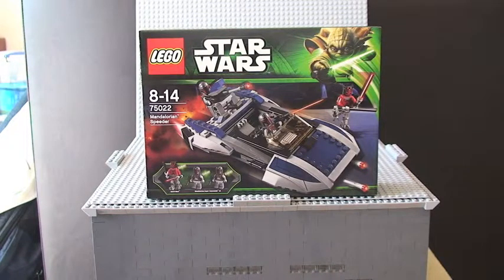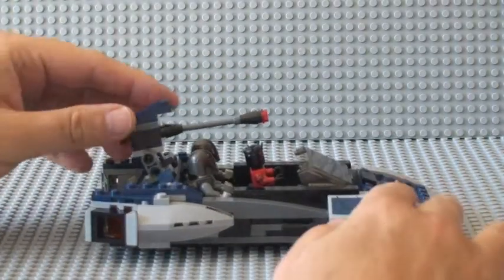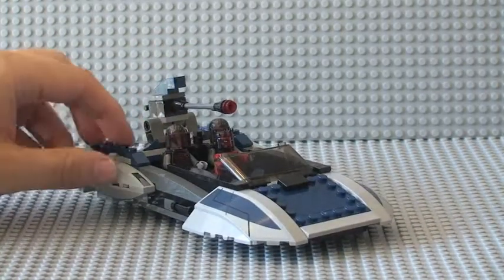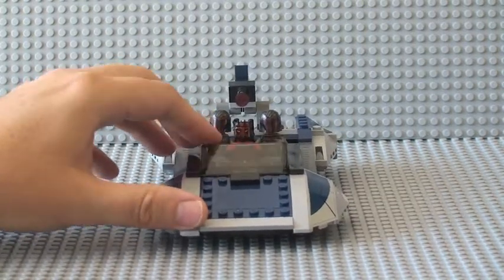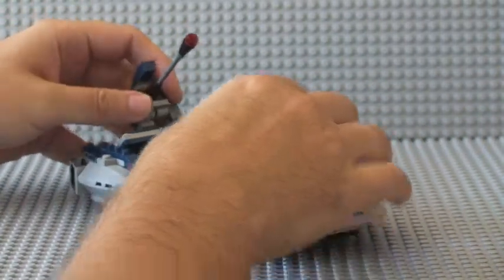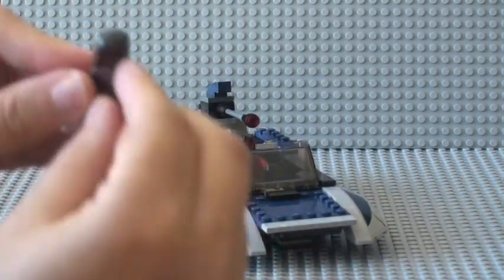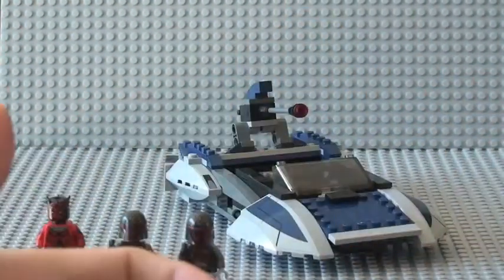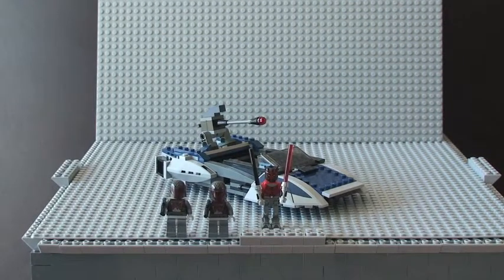LEGO Star Wars Mandalorian Speeder 75022 Summer 2013 Review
Review of Lego Star Wars 75022 Mandalorian Speeder.

Please view my unboxing & build video too.

75022
Ages 8-14
211 pieces
£24.99 (UK)

Many Thanks